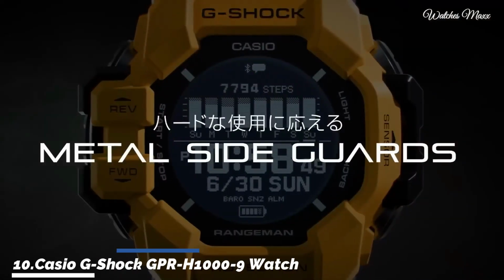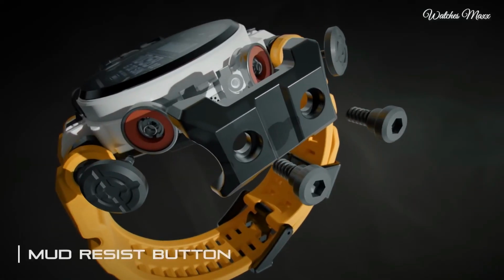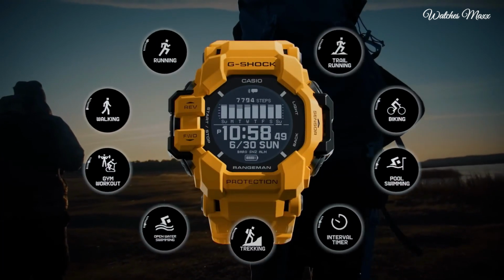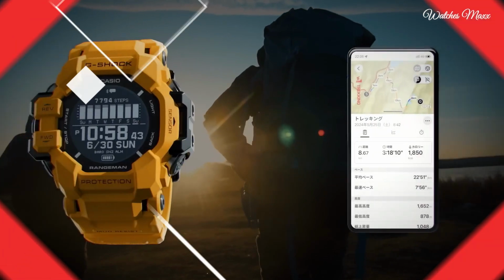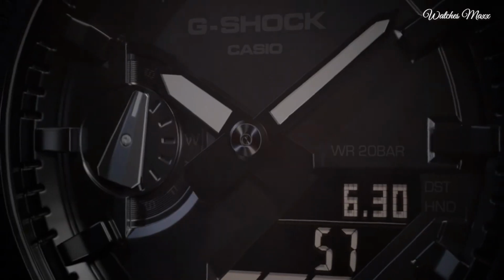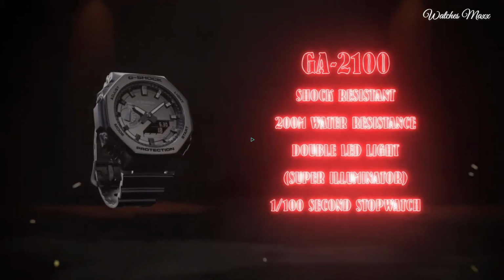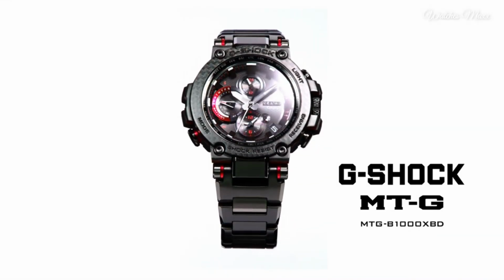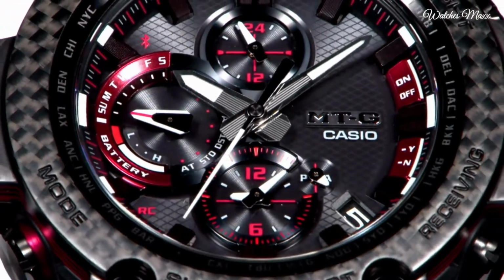Top 10 Casio G Shock Watches Forever | Casio G Shock Watch 2025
10.Casio G-Shock GPR-H1000-9 Watch
09.CASIO G-SHOCK GMW-B5000 Watch
08.CASIO G-SHOCK GA-700 Watch
07.CASIO G SHOCK GA 1000 Watch
06.CASIO G-SHOCK GWG-1000 Watch
05.CASIO G-SHOCK MTG-G1000D Watch
04.CASIO G-SHOCK GRAVITYMASTER GPW 1000VFC Watch
03.CASIO G SHOCK MTG B3000 WATCH